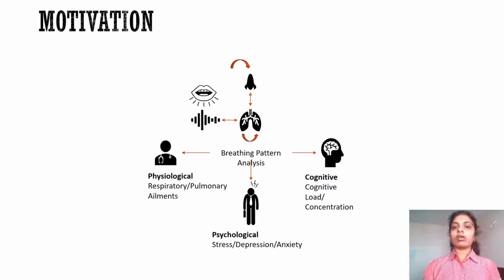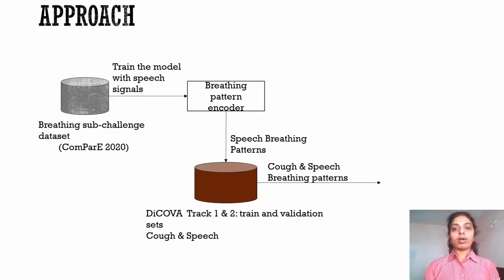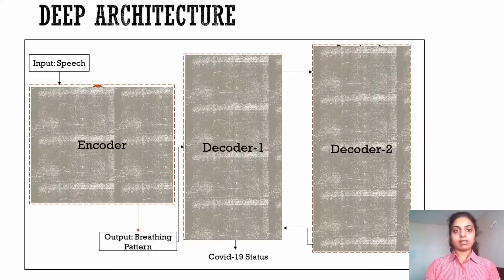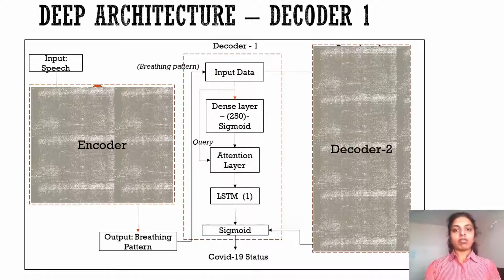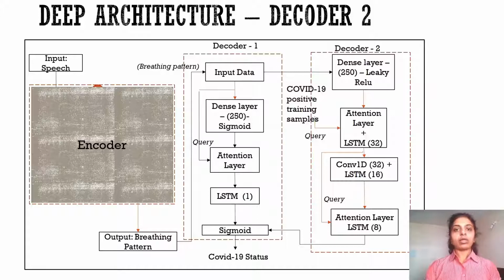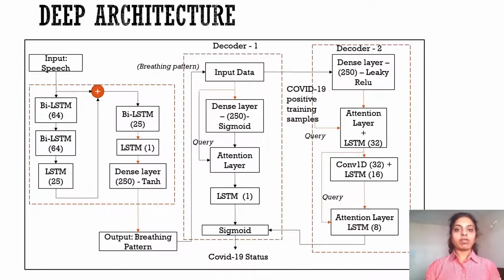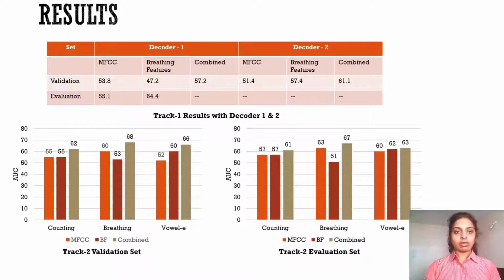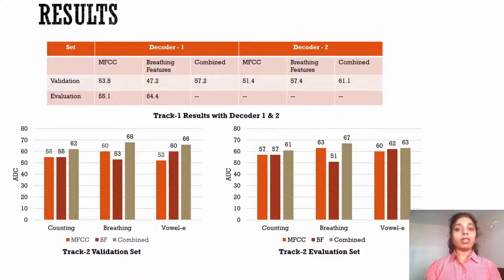The DiCOVA 2021 Challenge -- An Encoder-Decoder Approach for COVID-19 Recognition from Coughing ...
Title: The DiCOVA 2021 Challenge -- An Encoder-Decoder Approach for COVID-19 Recognition from Coughing Audio - (Oral presentation)

Authors: Gauri Deshpande (TCS, India), Björn W. Schuller (Universität Augsburg, Germany)

Category: The First DiCOVA Challenge: Diagnosis of COVid-19 using Acoustics

Abstract: This paper presents the automatic recognition of COVID-19 from coughing. In particular, it describes our contribution to the DiCOVA challenge — Track 1, which addresses such cough sound analysis for COVID-19 detection. Pathologically, the effects of a COVID-19 infection on the respiratory system and on breathing patterns are known. We demonstrate the use of breathing patterns of the cough audio signal in identifying the COVID-19 status. Breathing patterns of the cough audio signal are derived using a model trained with the subset of the UCL Speech Breath Monitoring (UCL-SBM) database. This database provides speech recordings of the participants while their breathing values are captured by a respiratory belt. We use an encoder-decoder architecture. The encoder encodes the audio signal into breathing patterns and the decoder decodes the COVID-19 status for the corresponding breathing patterns using an attention mechanism. The encoder uses a pre-trained model which predicts breathing patterns from the speech signal, and transfers the learned patterns to cough audio signals. With this architecture, we achieve an AUC of 64.42% on the evaluation set of Track 1.

d01s21t07tlk